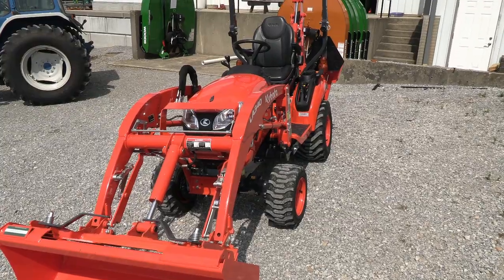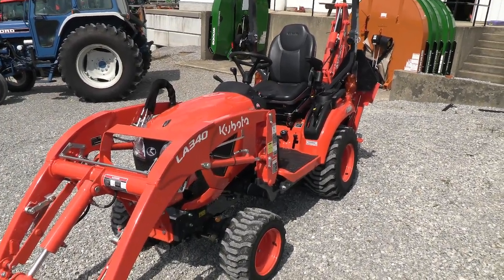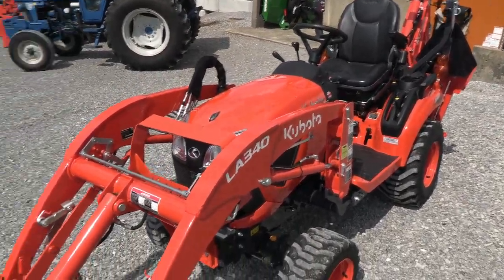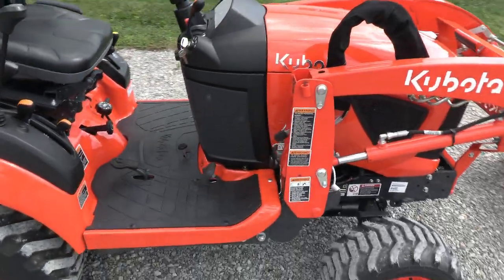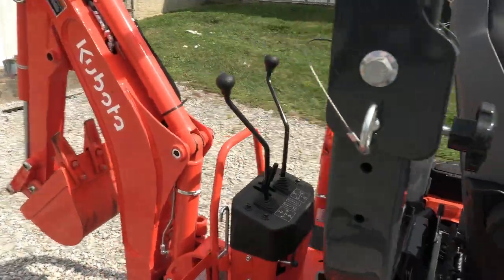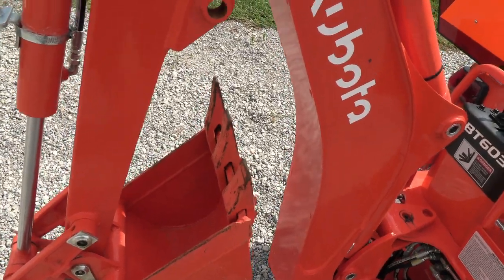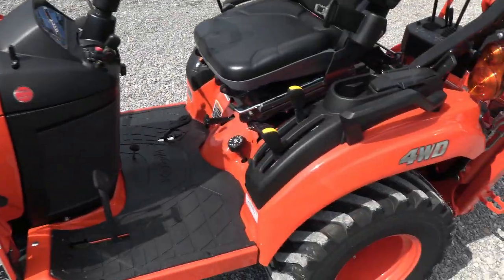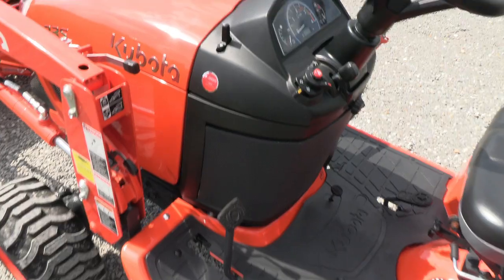2022 Kubota BX23S Tractor w/ Loader & Backhoe! Like NEW! For Sale by Mast Tractor Sales LLC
Kubota Warranty till April 2028!! -- LIKE NEW CONDITION!! -- Loader & Backhoe!! -- HST Transmission -- Mid & Rear Pto -- Trucking & Financing Available

2022 Kubota BX23S
-4x4
-Open Operator Station
-15 Hours
-23 Hp
-3 Cylinder Kubota Diesel Engine
-Factory Joystick
-4' Quick Attach Bucket
-Skid Steer Style Carrier
-Grill Guard
-w/ Kubota BT603 Quick Attach Backhoe
-Subframe Mounted
-12" Bucket
-2 Range HST Transmission
-Cruise Control
-Power Steering
-Differential Lock
-540 PTO
-Mid PTO
-3 Point Hitch Capable
-R4 Tires
-26X12.00-12 Rear Tires @95%
-18X8.50-10 Front Tires @95%
-Tires are not Loaded
-Toolbox
-Foldable ROPS
-Suspension Seat, Swivels 360°
-Tilt Wheel
-Cup Holder
-Like New!
-Kubota Basic Warranty till 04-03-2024, 1,500 Hour Limit
-Kubota Powertrain Warranty till 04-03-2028, 2,000 Hour Limit
-Kubota Emissions Warranty till 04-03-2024, 2,000 Hour Limit
-Surface Rust Warranty till 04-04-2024, 10,000 Hour Limit
-Paint Fading Warranty till 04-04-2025, 10,000 Hour Limit

Wow! Not much more to say then just wow! Certainly as close to new as we can find on the used market! The machine comes with loader and backhoe and barely has any hours. The balance of the factory warranty comes right with it, and it has a LOT of warranty. If you are in the market for a unit like this, then skip the wait time and get this one while it is in stock!